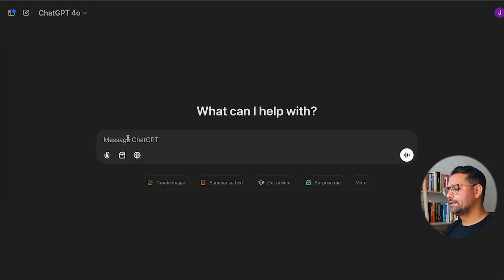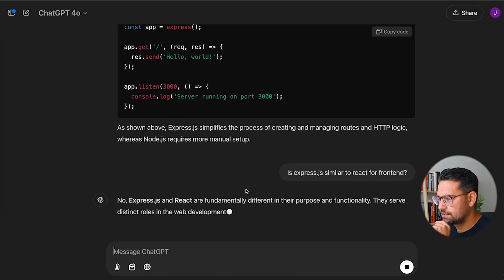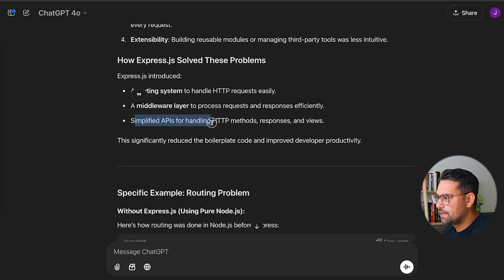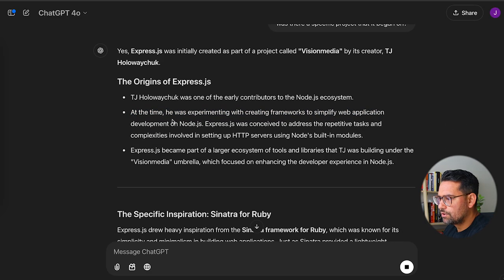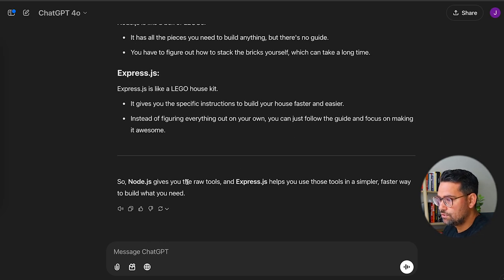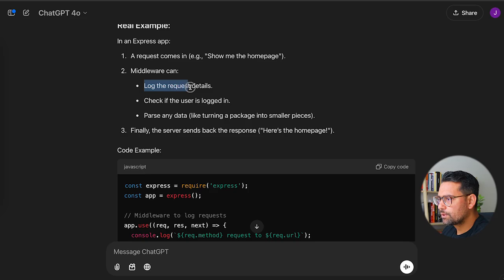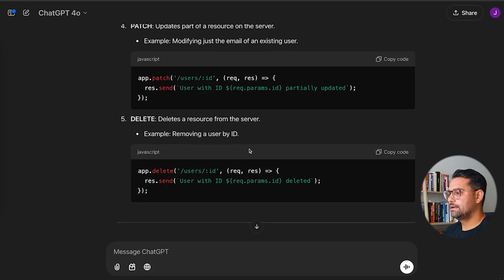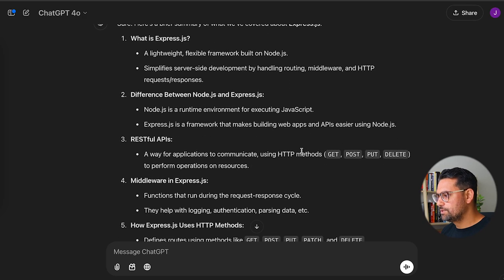Learning Express.js with ChatGPT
In this video I dive into Express.js. We are building on the last video in this series, where we learned about Node.js.

Express.js a framework for Node.js and helps a lot when building servers and API's.